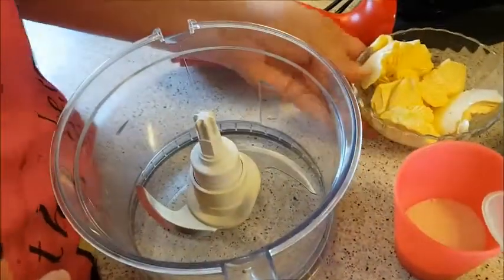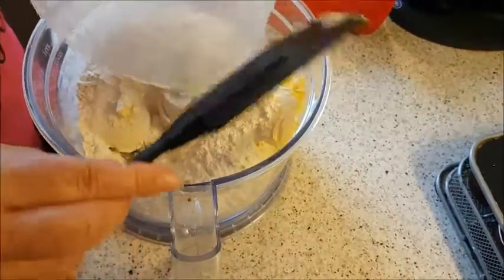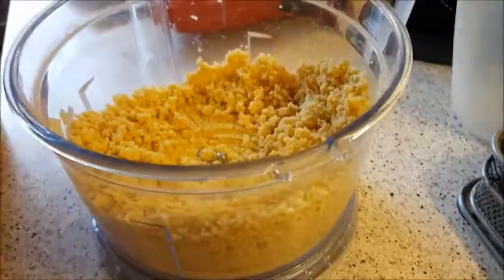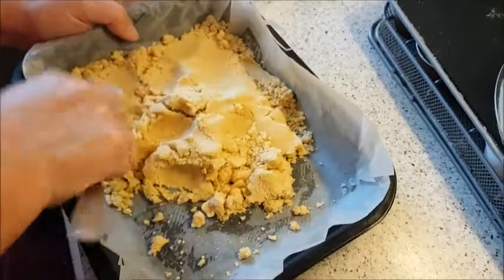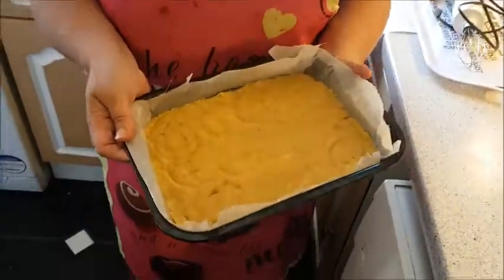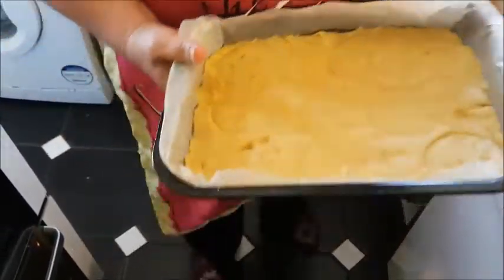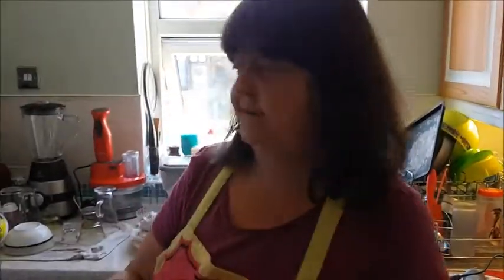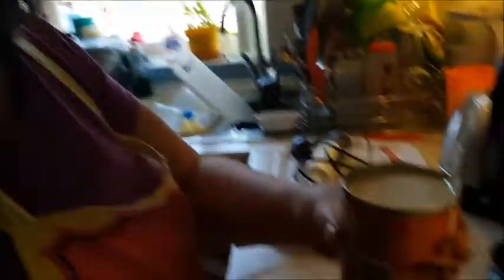Millionaire's Shortbread with Cadbury's Créme Eggs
Total Time 1h 15m/Prep Time 35m/ Bake Time 40m/ Serves 24:

Ingredients

For the Shortbread
50g Unrefined Golden Caster Sugar
250g Plain White Flour
150g Unsalted Butter (Softened)
For the Caramel
175g Unsalted Butter
175g Unrefined Golden Caster Sugar
4 tbsp Golden Syrup
400ml Condensed Milk
For the Topping
300g Dark Chocolate
1 Packet Eggs Cadbury's Creme Eggs

Method
Heat the oven to 160'c (fan 140'c, gas mark 3). Line a 20cm x 23cm tin with baking paper, making sure the paper overhangs slightly so it's easier to remove the finished cake.

For the shortbread layer, place the sugar, butter and flours into a food processor. Whizz until a soft dough is made. Spoon the dough into the prepared tin and lightly press to form a smooth base.

Chill for about 20 minutes and then bake for 35 minutes or until golden. Leave to cool.

To make the caramel, place the butter, sugar, syrup and condensed milk into a saucepan and stir over a low heat until the butter has melted.

Bubble and stir the mixture gently for 5 to 8 minutes, until you get a thick and fudge-like mix. Pour over the cold shortbread in an even layer. Leave to cool.

Once the caramel has cooled, chop the chocolate and place in a bowl suspended over a pan of simmering water. Do not let the water touch the bottom of the pan as this can cause the chocolate to burn. Stir the chocolate until melted. Once it has totally melted, pour it over the cooled caramel and then place Cadbury's Creme Eggs into the chocolate. You can use as many as you like! Allow it to set at room temperature.

When it's ready to serve, remove it from the tin using the paper to help. Cut it into little squares (or big ones if you're feeling naughty).